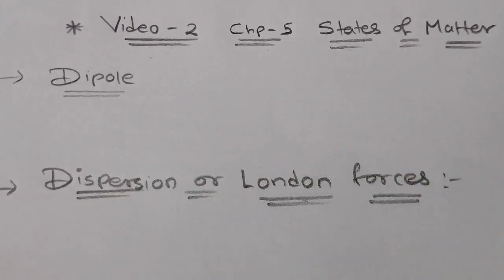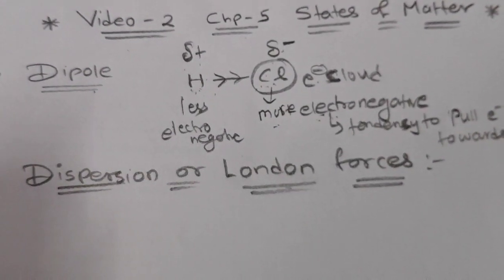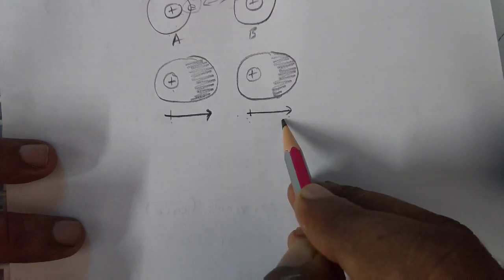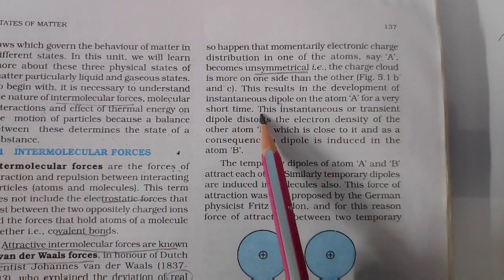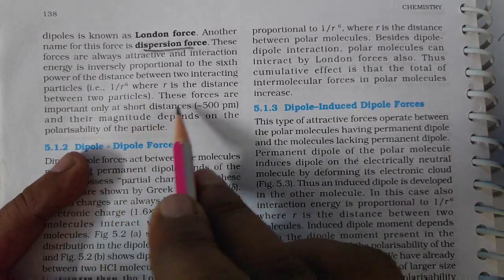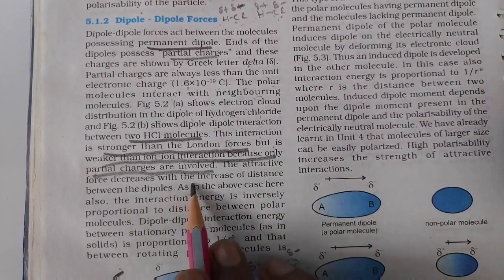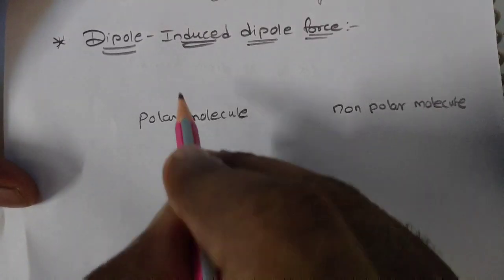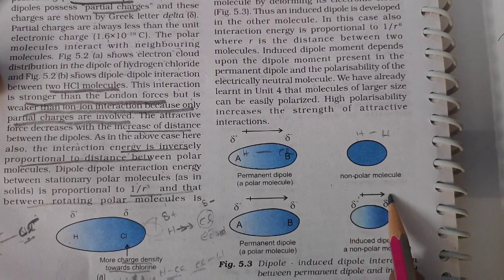Video-2 11th science chp-5 States of Matter types of Van der Waals force